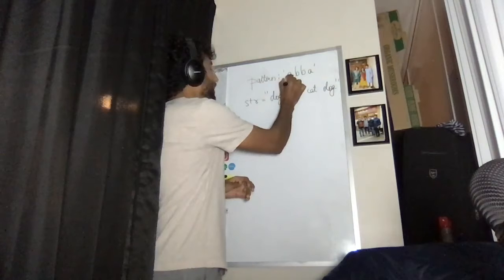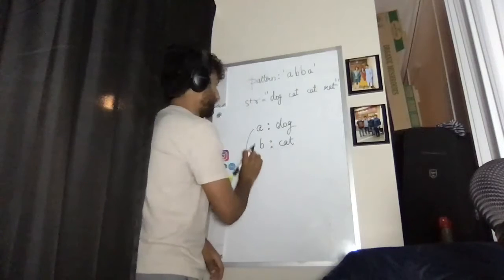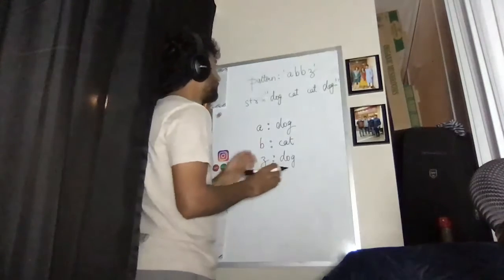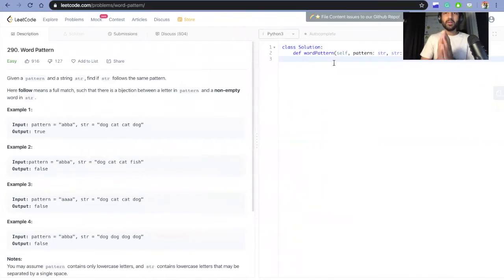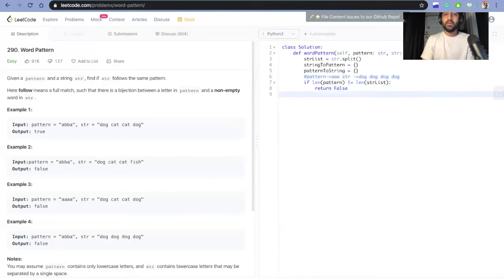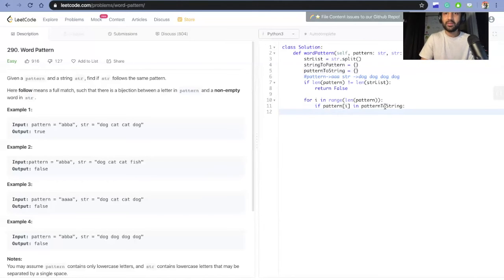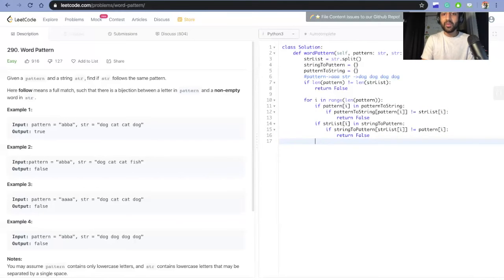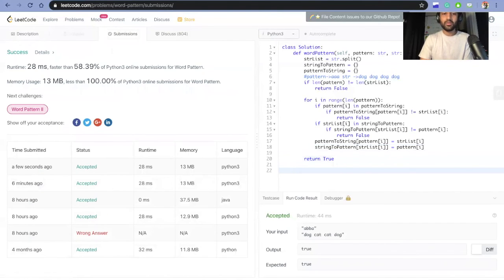Word Pattern Leetcode No. 290